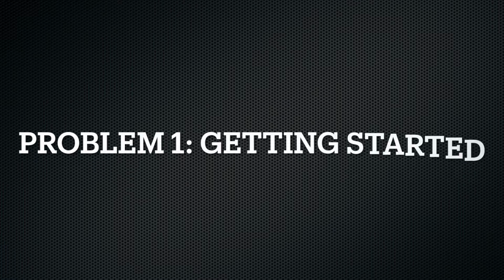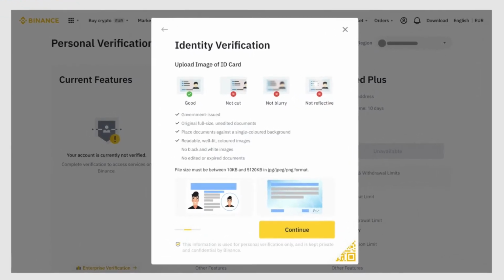3 Problems with Crypto Trading Bots | Watch This Before Using Them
Cryptocurrency trading bots are an excellent tool. They allow you to apply a time tested trading system to your account without any work on your behalf.

But the current model that these bots offer have their flaws, mainly due to their reliance on centralized exchanges.

In this video, we look at a few issues that cryptocurrency trading bots face when hooked up to centralized exchanges.